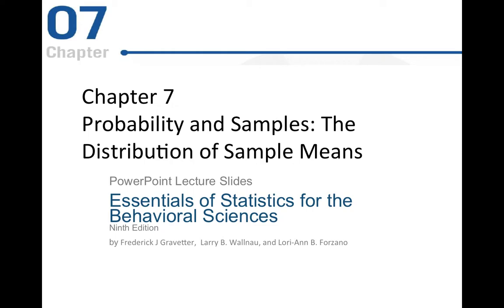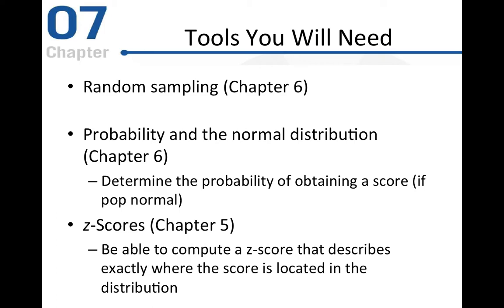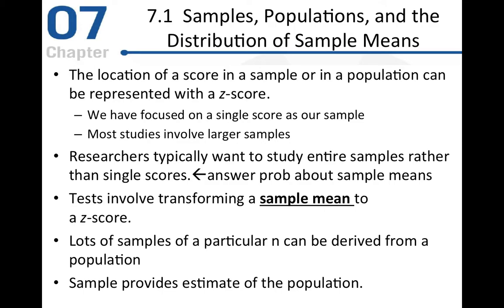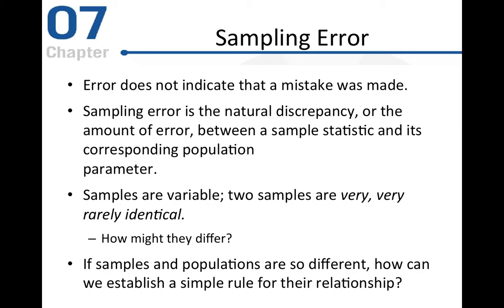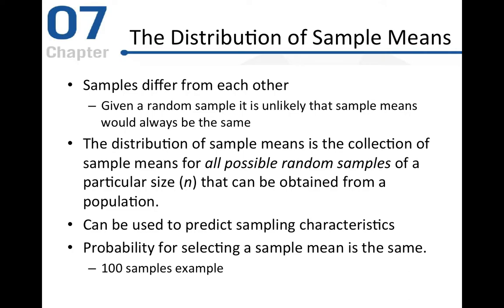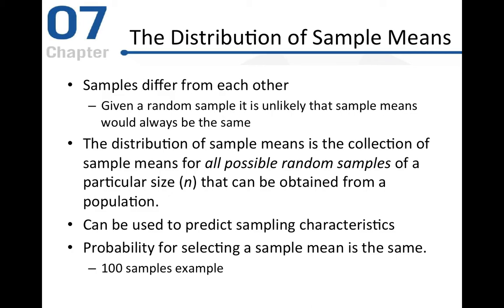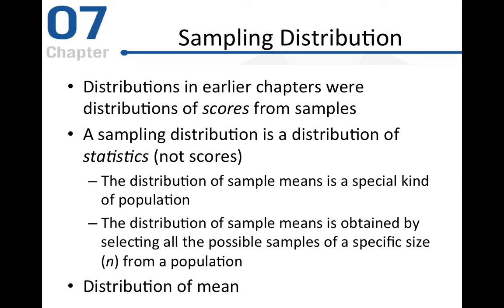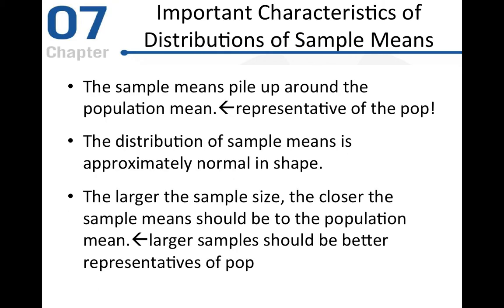Recording 1 trimmed